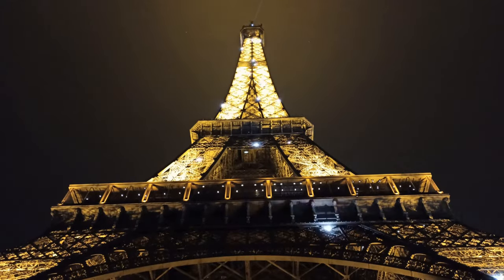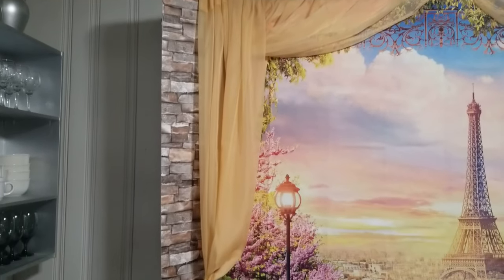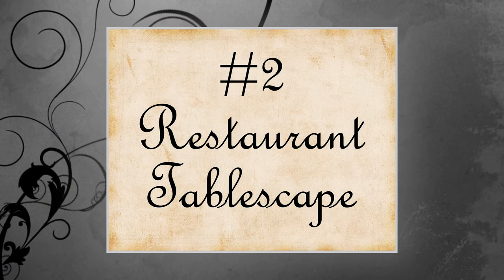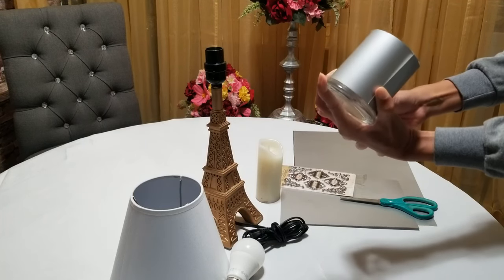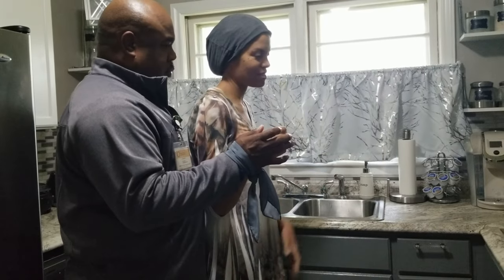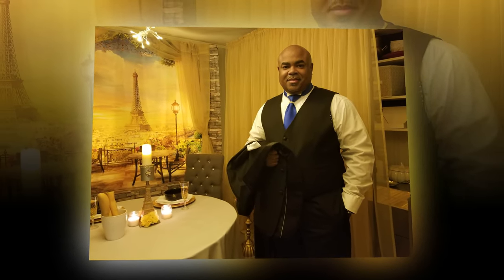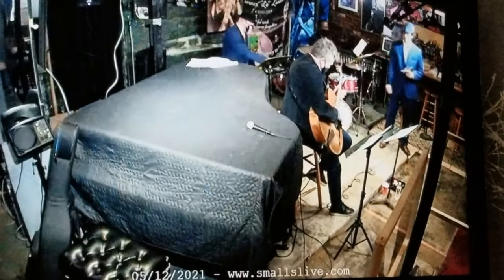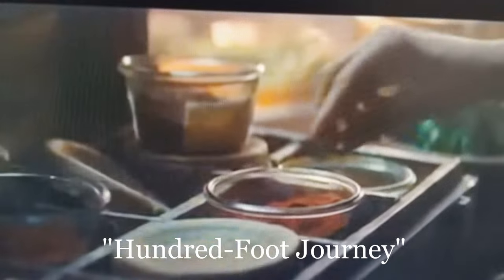Date Night At Home: "Paris At Night" - DIY Backdrop and Activities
Date Night At Home Ideas with a Paris At Night theme. This video shares ideas on how to have date night at home and shows 5 ideas for decorations and fun activities for couples to try.